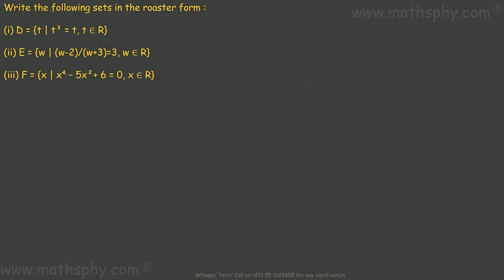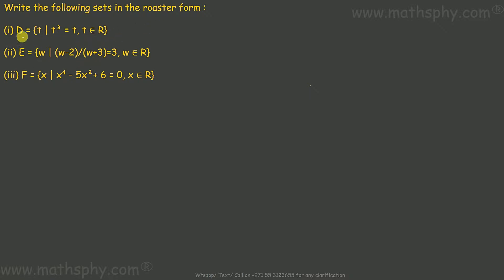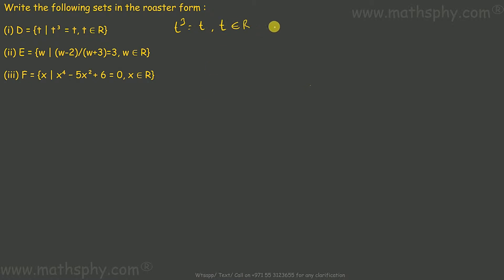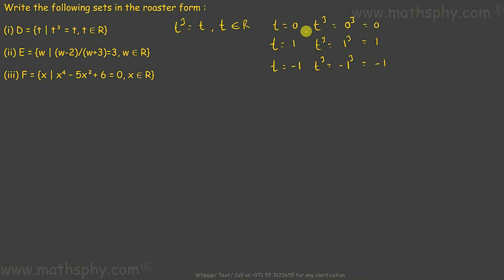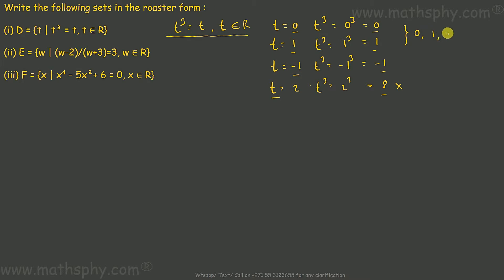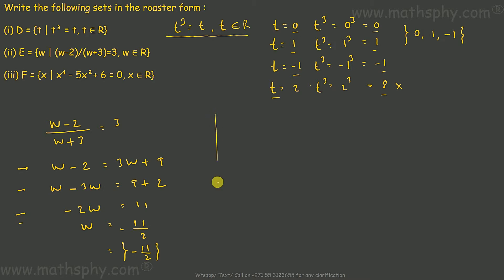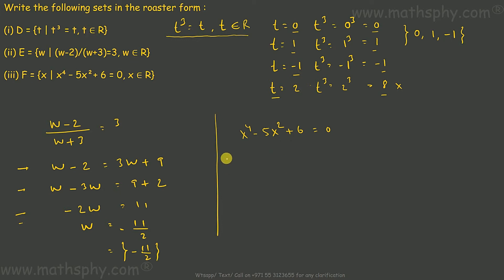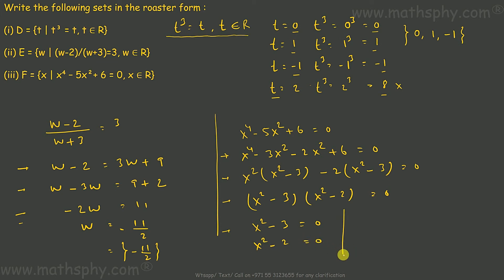HOW TO WRITE SETS IN ROASTER OR TABULAR FORM, ROASTER OF TABULAR FORM OF SETS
Write the following sets in the roaster form :

(i) D = {t | t³ = t, t ∈ R}

(ii) E = {w | (w-2)/(w+3)=3, w ∈ R}

(iii) F = {x | x⁴ – 5x²+ 6 = 0, x ∈ R}

In all these videos on Sets I have always focused on explaining the basics and then solving the questions. My way of solving question will always refer back to the basics explained previously so that students can make the connect between basics and application of them.
Let’s now start about the Relations and Functions:
Sets is fairly a new topic for us but believe me this is universally penetrated across almost every where in mathematics. So better we learn it very precisely.
Lets start with Basics:
What are sets
What is a set/ collection
Bunch of well defined items, for ex.
Set of all natural numbers
Set of even numbers
Set of students in a particular class
Collection of 10 most talented writers
How to write them and read them
Sets are usually denoted by capital letters A, B, C, X, Y etc
What goes inside the set is small letter (we call it elements of a set)
        Elements
Belongs to or does not belong to
\notin this symbolizes does not belong to
∊ this is epsilon and symbolizes belongs to
Roaster or tabular form: All the elements are listed.
The set of all positive natural numbers less than 10 is
Set builder form: All the elements have single common property which is not possessed by any element outside the set.
A = {x : x = n where n ∊ N, and n\ less\ than 10}
{ = the set of all
: = such that
We will look into:
Empty Set
Power Set
Universal Set
Sub Set
Venn Diagram
Operations on sets
Union of set
Intersection of sets
Difference of sets
Complement of sets
Finite and infinite set

3D Geometry Class 11th

Abhishek Agarwaal
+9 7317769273